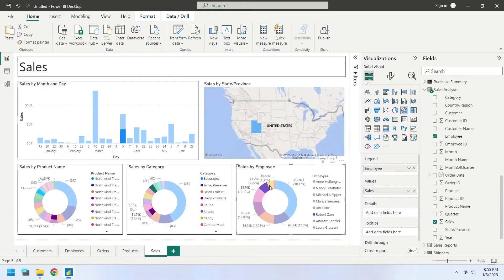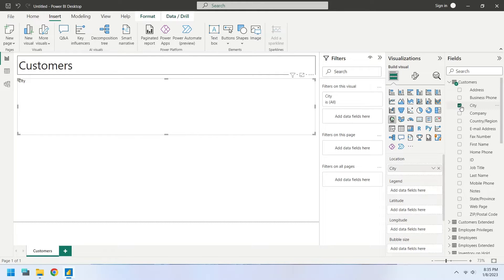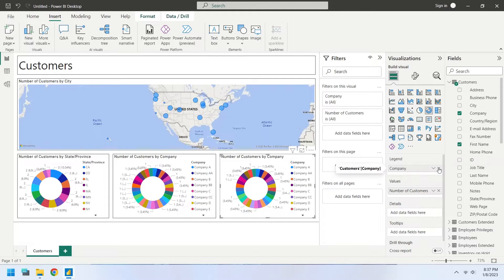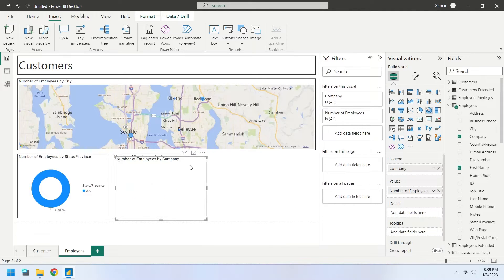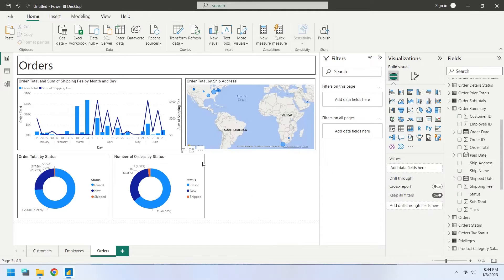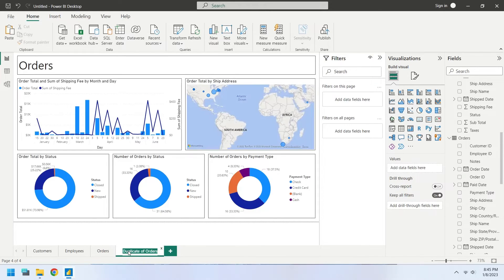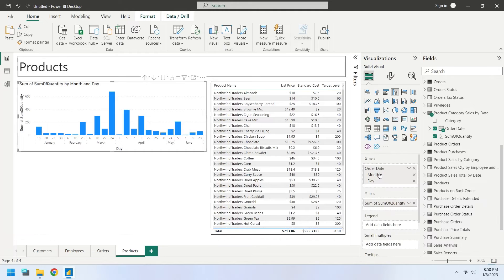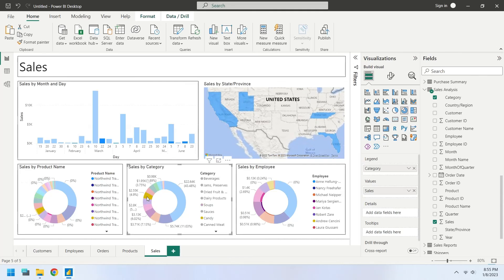Power BI: Multi Page Power BI Dashboard using Northwind Traders Database (Tutorial)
Today, we will use Northwind Traders data, to create multiple dashboards in Power BI. Northwind Traders is a fictitious organization that manages orders, products, customers, suppliers, and many other aspects of a small business. This sample appeared with the first versions of Microsoft Access, and is still available as an Access template. You can download this database in MS Access format from Microsoft website.